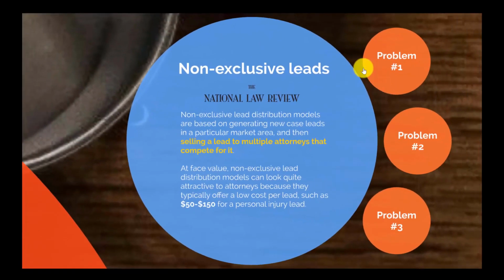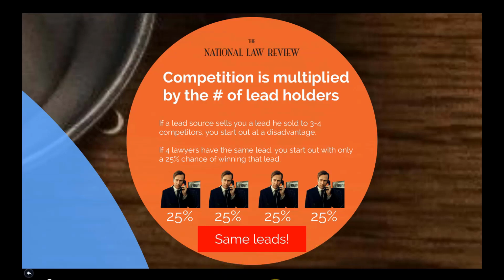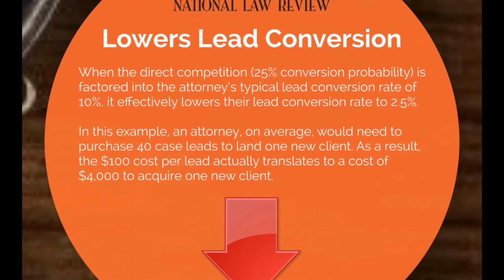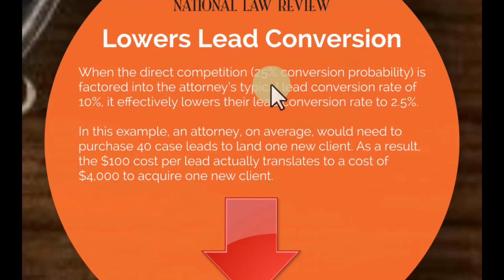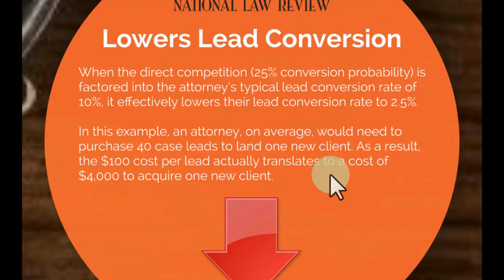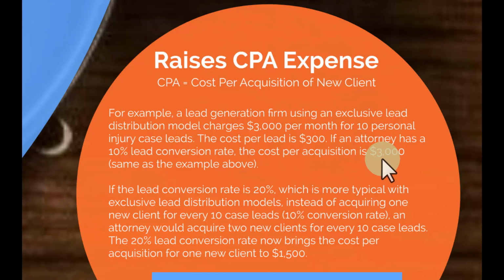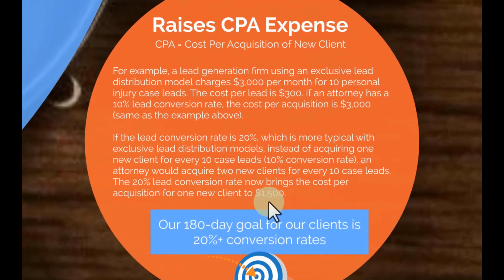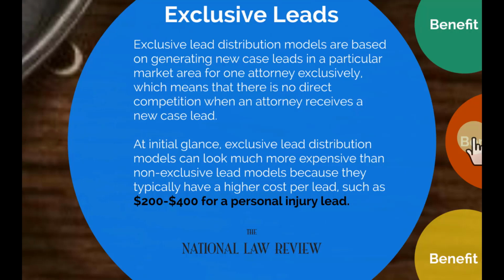Best Lead Types for Exclusive Attorney Lead Generation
digital marketing in round rock tx - Best Online Marketing for Plastic Surgeons in Austin TX
At a high level, digital marketing refers to advertising delivered through digital channels such as search engines, websites, social media, email, and mobile apps
Digital marketing company austin texas

Search engine marketing is one of the most effective ways to grow your business in an increasingly competitive marketplace Pingback: Video Marketing for Small Business | Video Marketing, Social Media Manager training by Lasse Rouhiainen

How to Use Video Marketing for Sales

A question I frequently get is how to do video marketing and execute video marketing strategies

welcome to neovora  the top lead generation and digital marketing company in round rock texas!